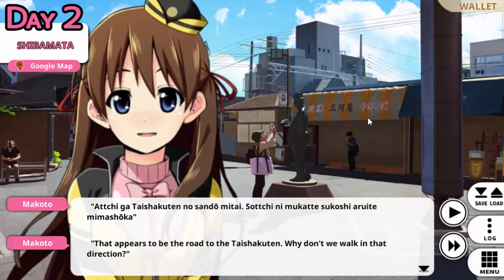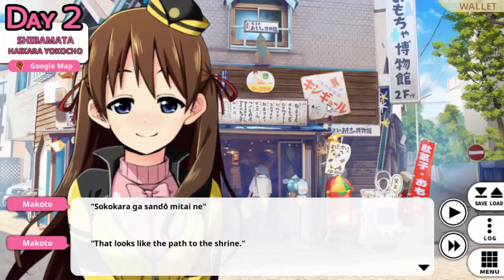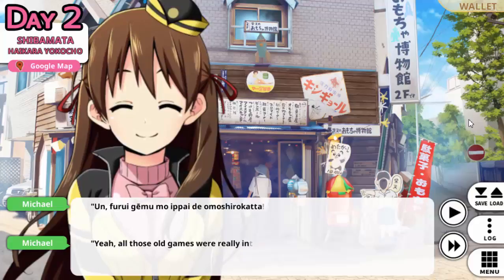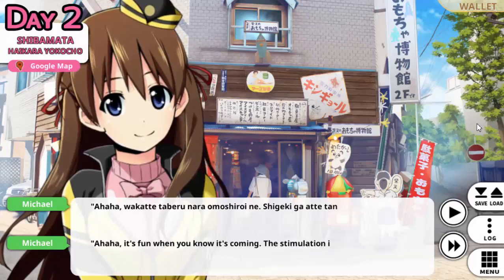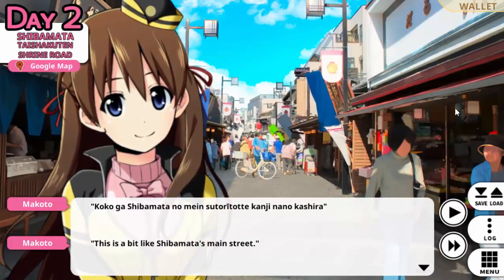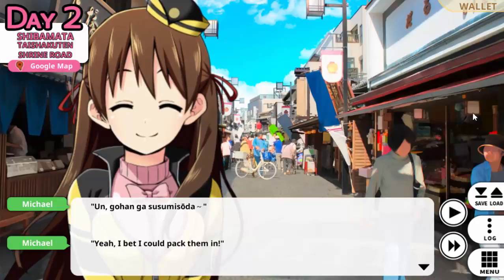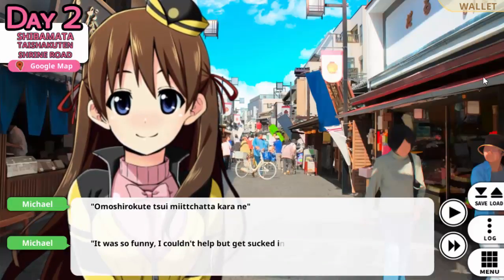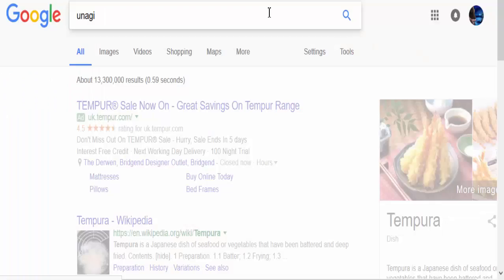Let's Play Go! Go! Nippon! (2016 Edition) Part 8 - Visiting Haikara Yokocho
The following things happen in this part:
We visit more locations in Shibamata! (Obviously!)
We visit a retro store/thing called Haikara Yokocho! (Seems pretty interesting!)
We visit a dango shop while on our way to the shrine! (It was apparently used as a filming location for a famous movie. But we don't get to see the inside of the building!)
We learn about a bunch of things from Makoto. (She was playing the role of tour guide, after all!)
We eat a bunch of food and sweets! (Not as much food as we got on the visit to Ueno, though!)
And other than all that, there is also a lot of rambling too! (That is to be expected!)
But overall, the visit to Shibamata is not over just yet!
So it looks like we'll be in Shibamata for at least one more part before we get back to the Misaki residence!

Side note: I overslept today! So that would be why this part is uploaded later than usual!